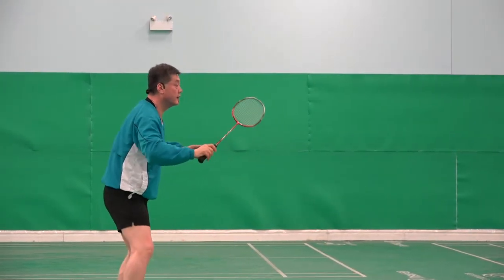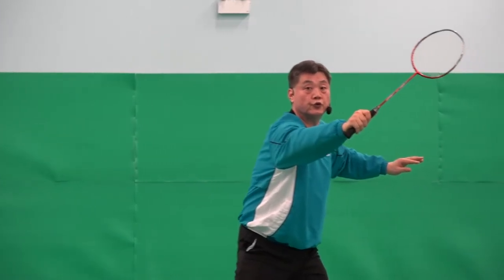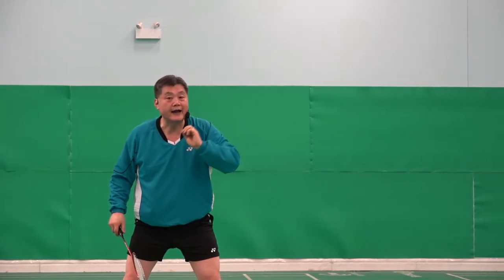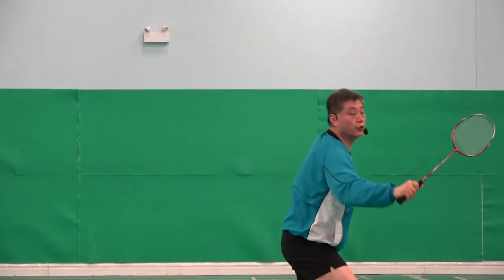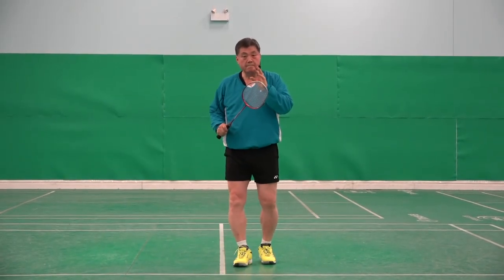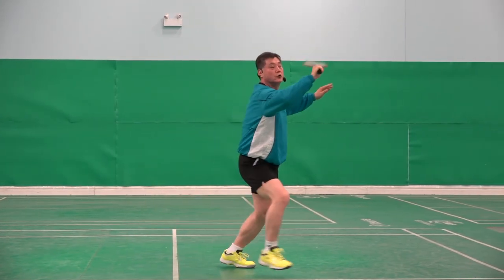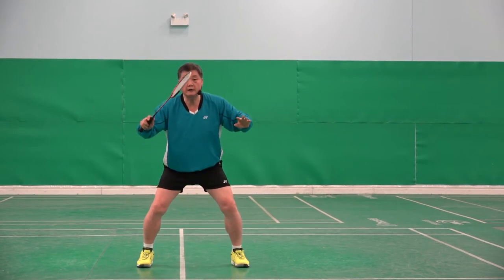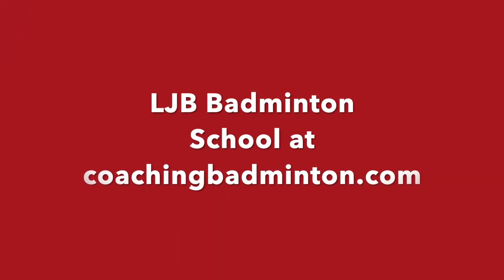Badminton Hitting Skills-Backhand Power Net Kill-How To Do It?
In this video, you will learn how to do the backhand power net kill. It also shows what it is.